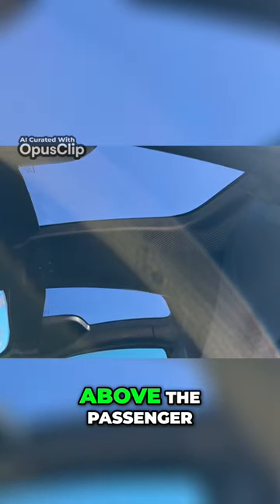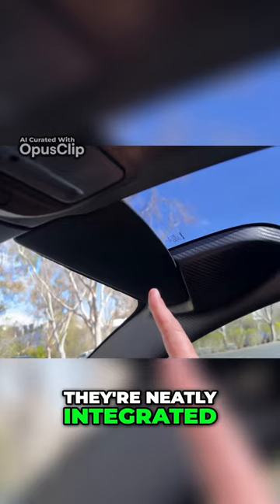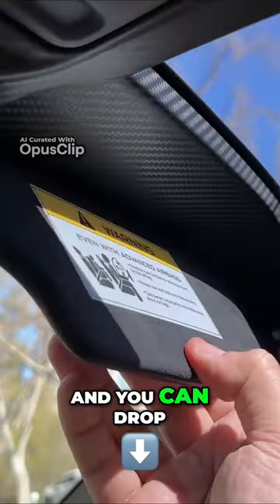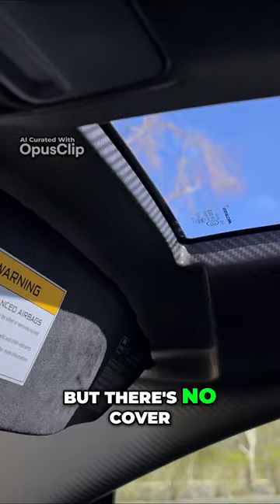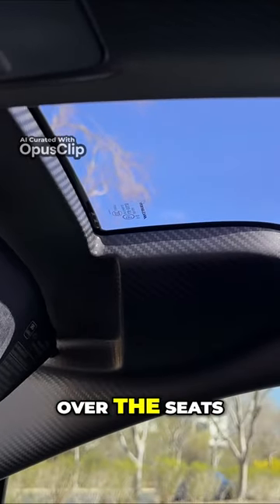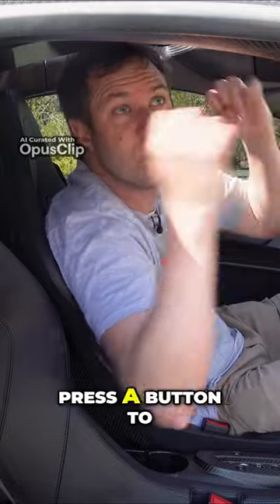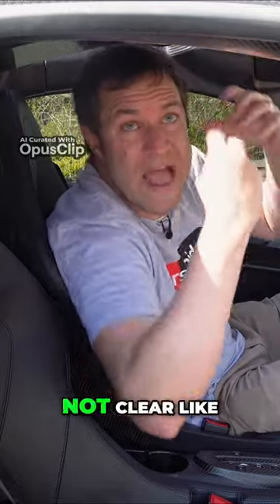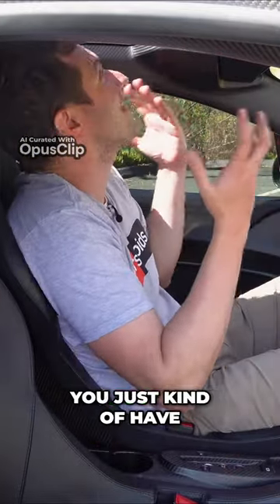Unveiling the Unique Sun Visor Design in a McLaren Sports Car